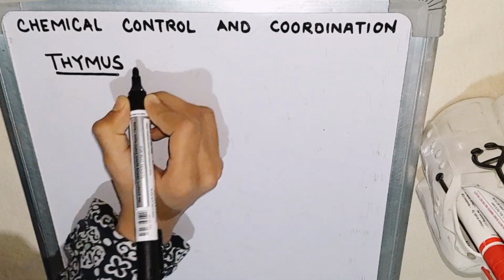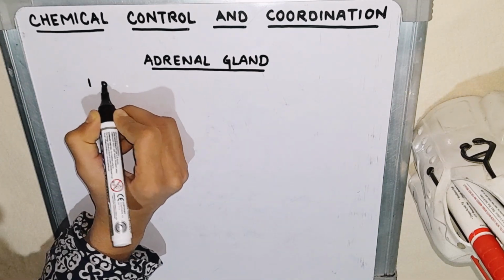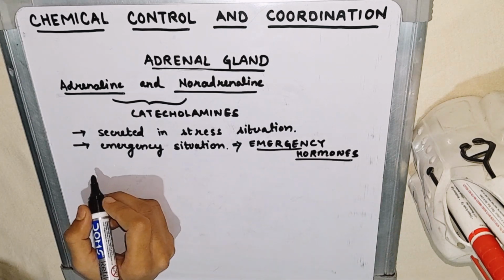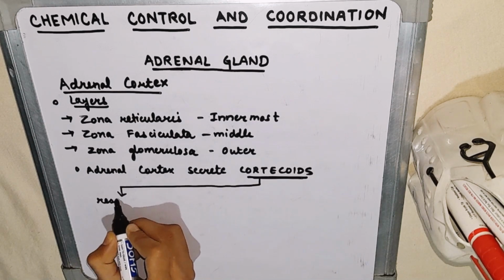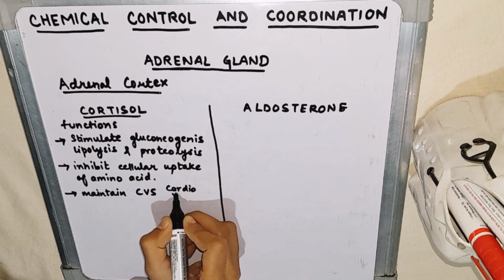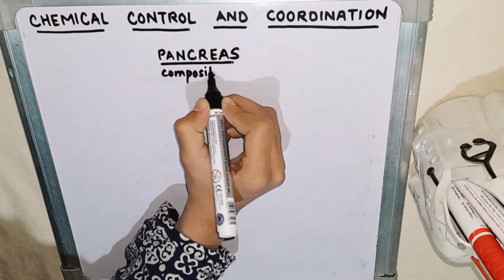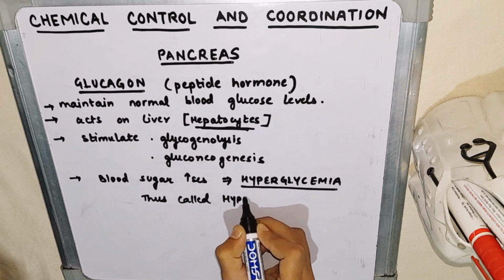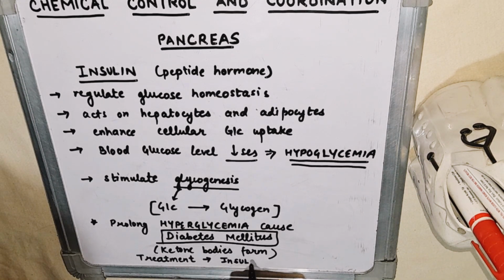Quickly Memorise Human Physiology 💯| Best Neet Notes 📝 on Chemical Control and Coordination| Part 3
Neet preparation topics
must to do neet topics
mist important Neet topics
Short videos neet
neet biology notes
Neet biology notes video
how to score good marks in neet
how to boost neet score
how to increase marks in neet
easy way to increase neet score
neet motivation
neet biology motivation videos
increase neet score
neet preparation videos
neet motivation
neetug
neet biology
neet preparation tips
neet Short Quick notes
neet Quick videos
neet Short vidoes
neet Short Notes
neet biology Short Notes
neet Preparation strategy
neet Quick biology Short notes